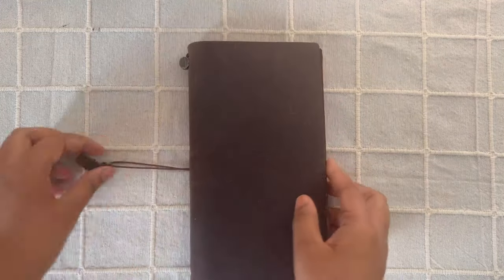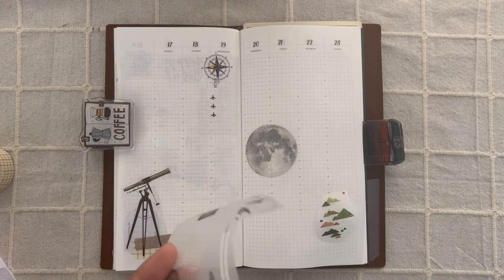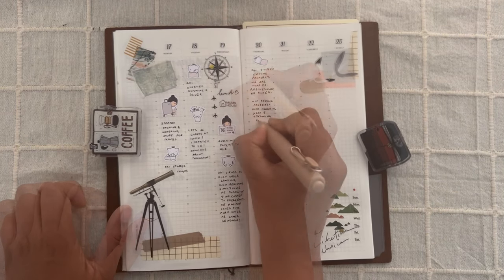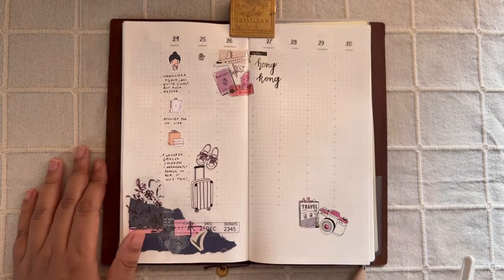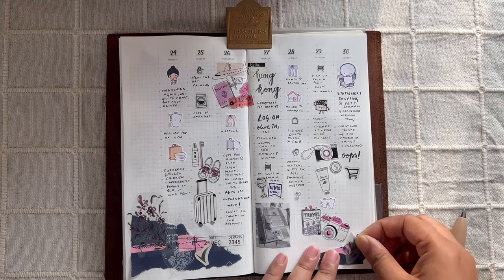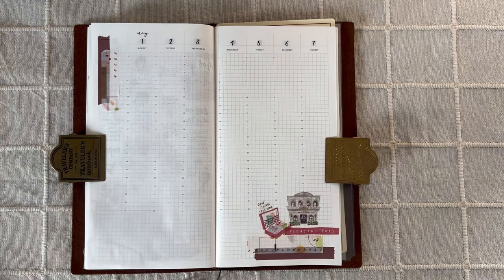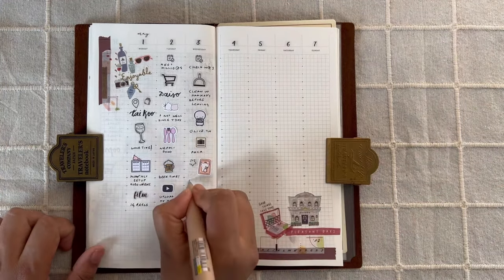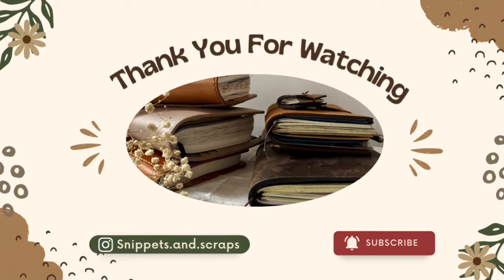Story time + Memory keeping | Standard TN | Take a Note | Vertical Weekly | Traveler’s Company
- Traveler’s Company
- Some Sort Of Fern PET tape
- Pion PET tape
- Loi Design
- Log On store
- Eslite store
- Daiso store
- Delfonics utility pouch
- Mind Wave sticker sheet

VIDEO(S) MENTIONED:

Shorts:
Journaling supplies and stationery shopping